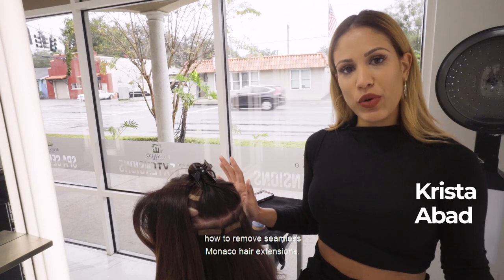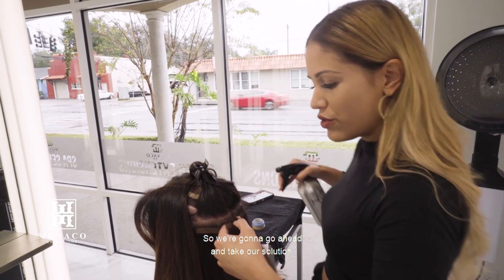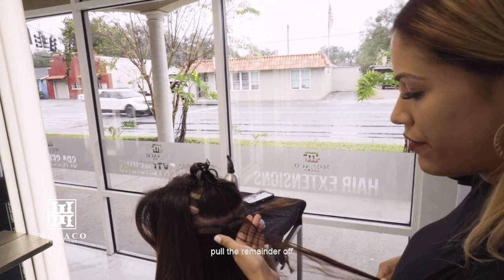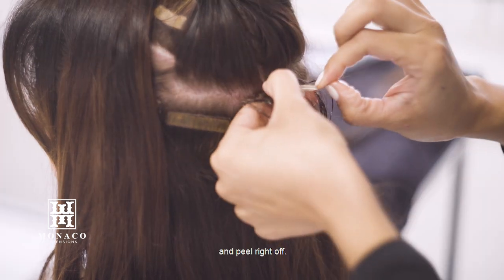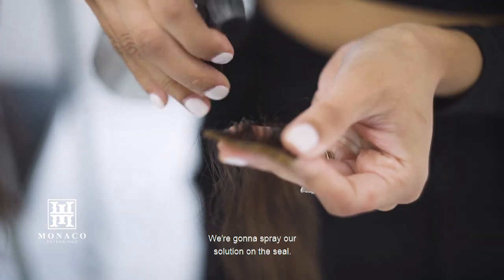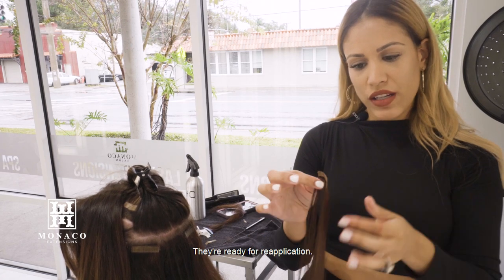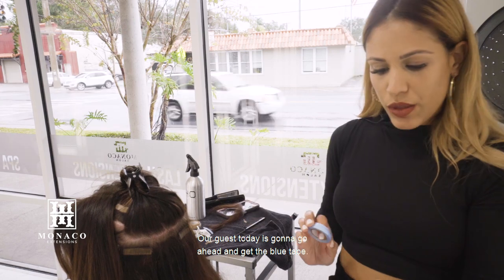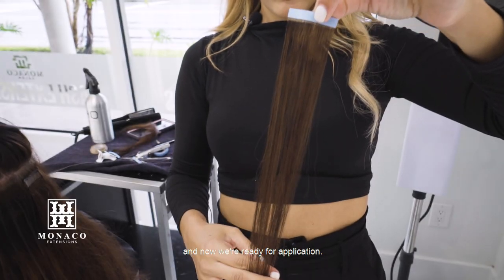How To: Remove Tape-in extensions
Quick and easy removal process broken down step by step by @krista_abad